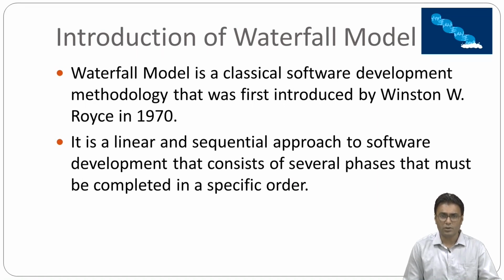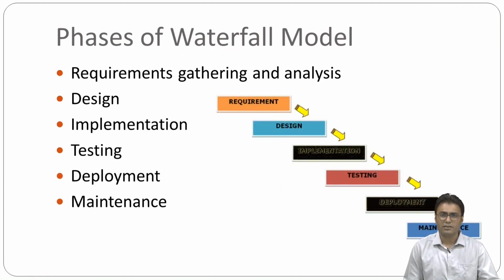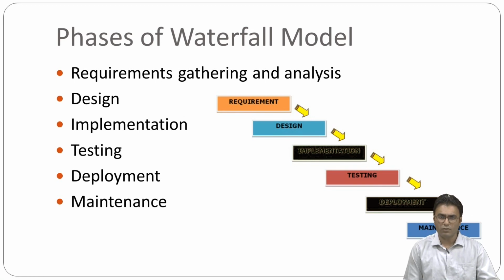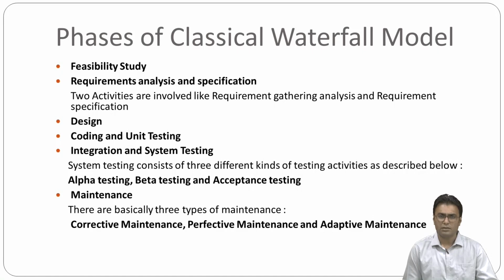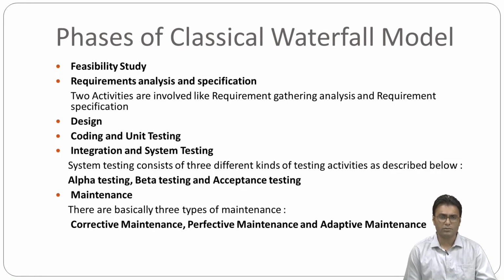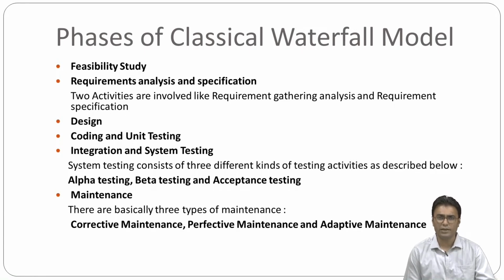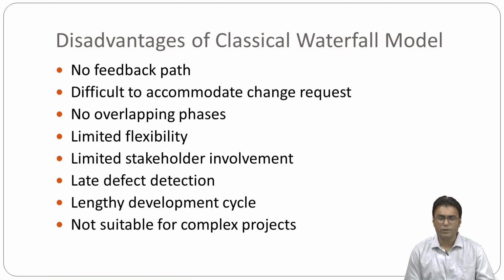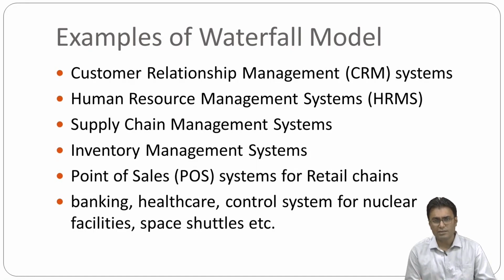MSCIT - 105 Block 01 Unit 02 Software Process Model